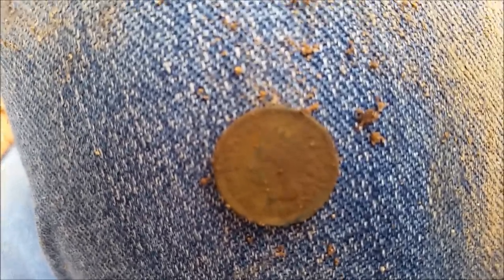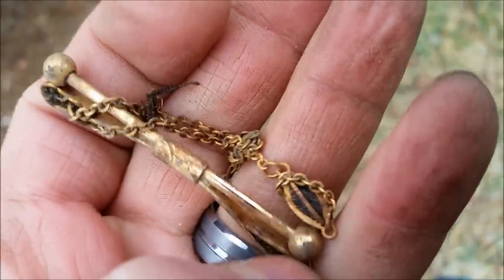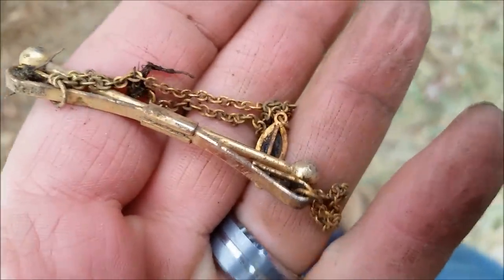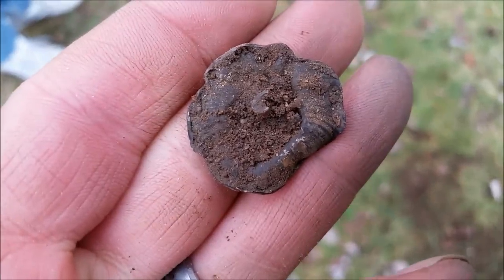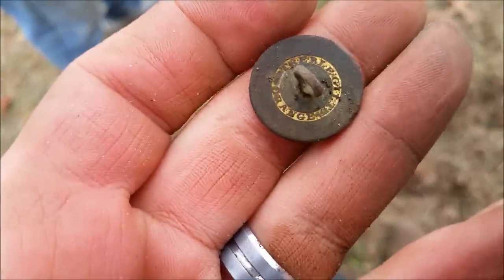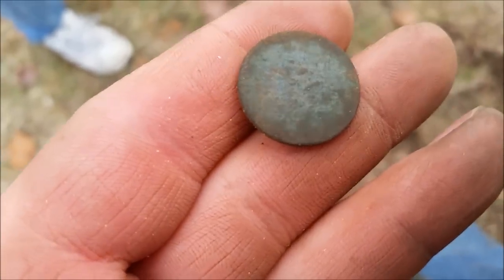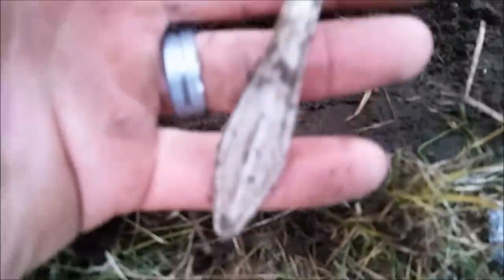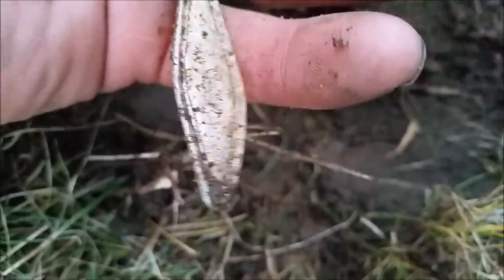We "Dig" History 83 - More GOLD and SILVER relic!!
A warm December day leads to a short afteroon hunt up in Maine which produces a few sweet finds.